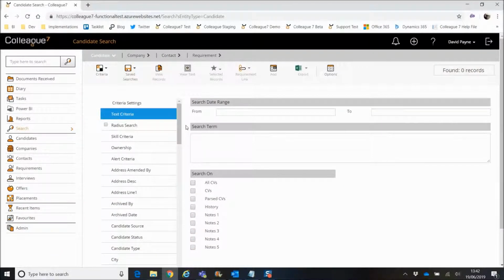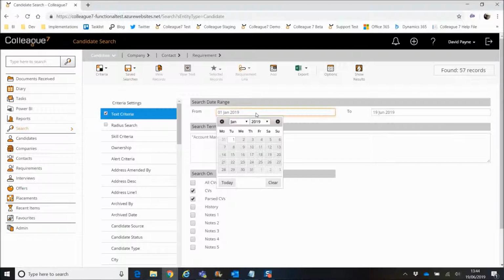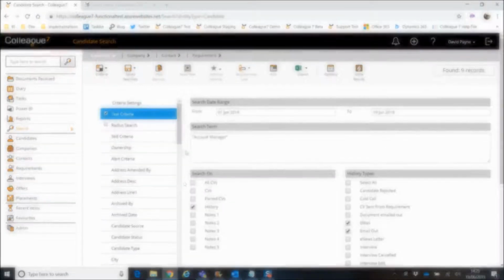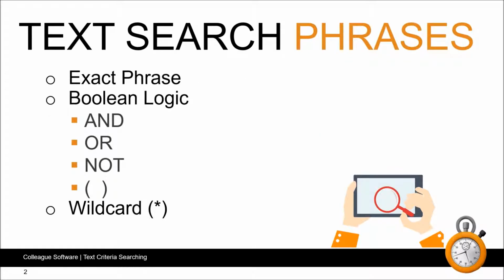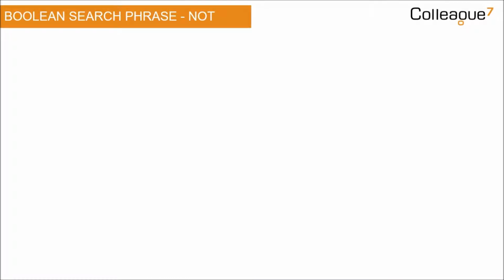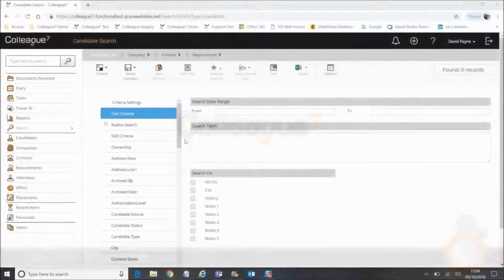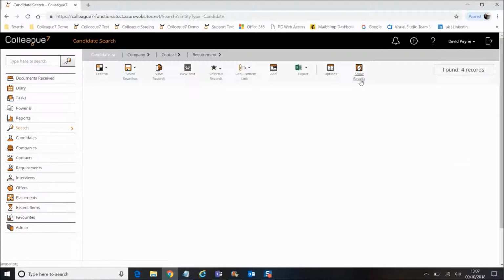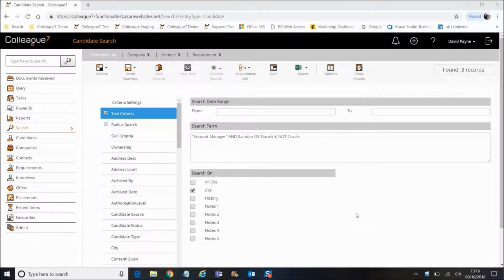Colleague 7 - Text Criteria Searching (Search)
Watch our short video on how to text criteria search in Colleague 7.